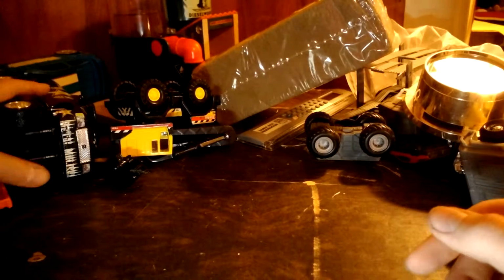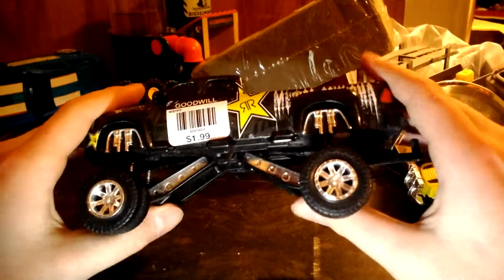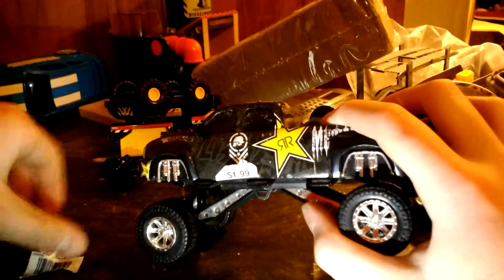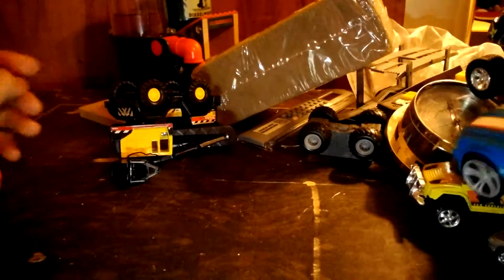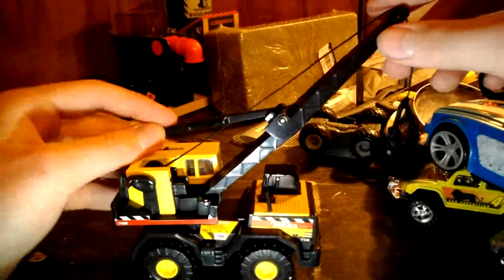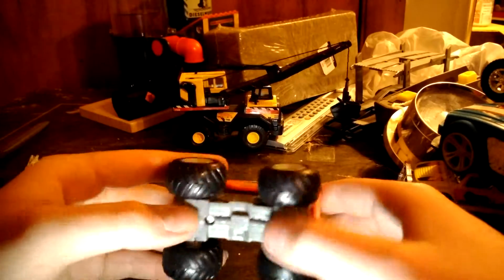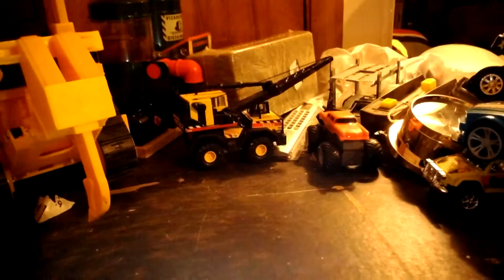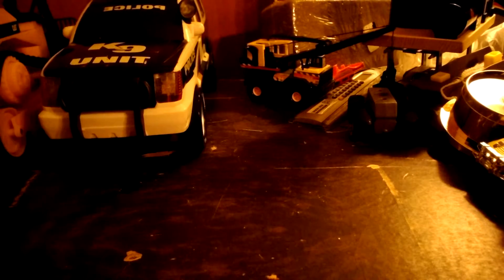Goodwill Haul Video part 2 of 2